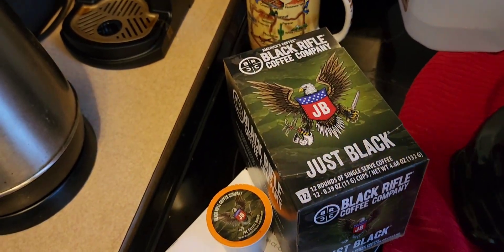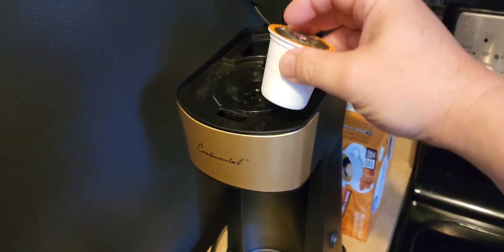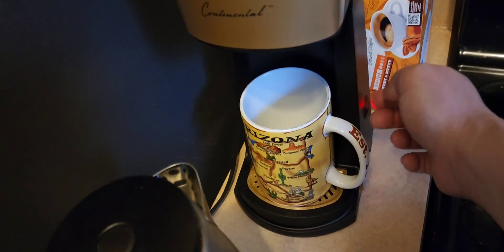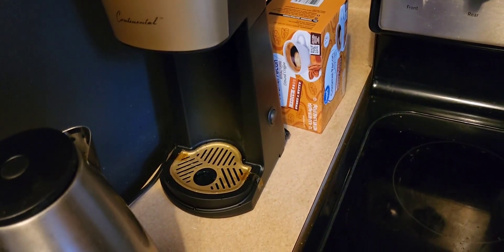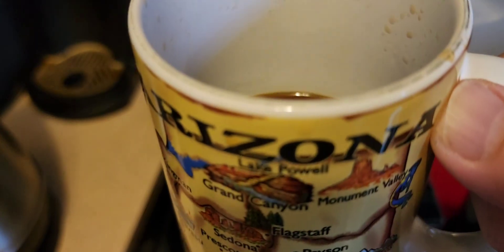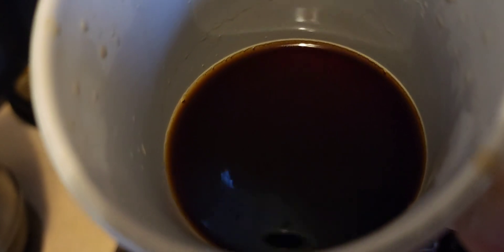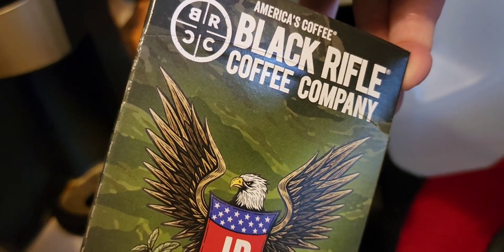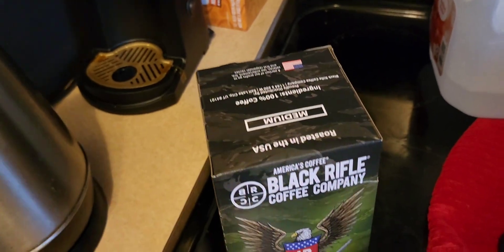Black Rifle Coffee Review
After few more cups, I realized this some of the better coffees I've had.  I give this a bump up rating of 8 1/2 out of 10.